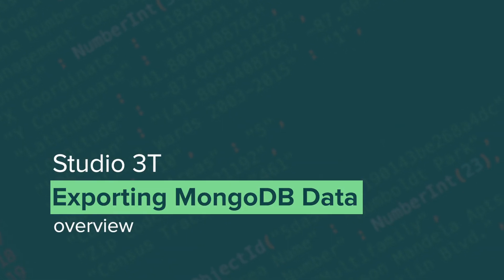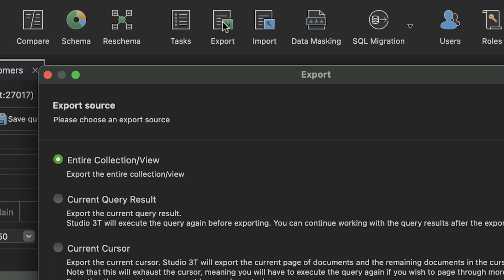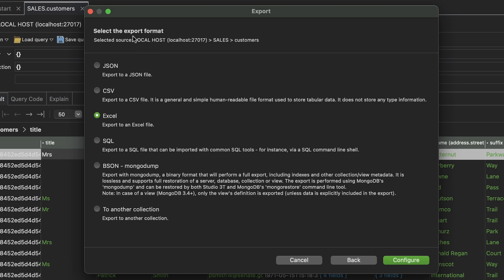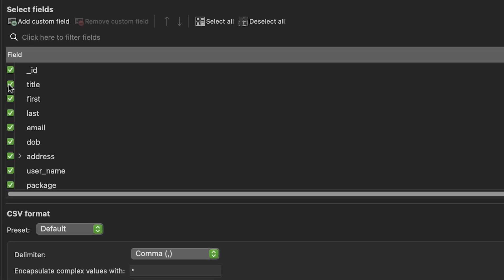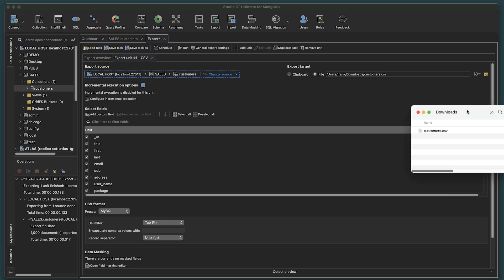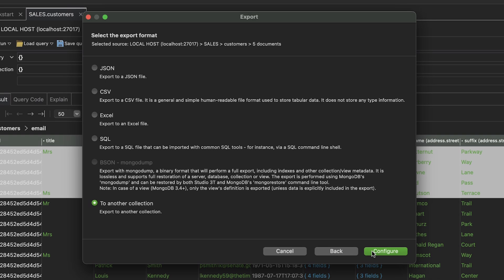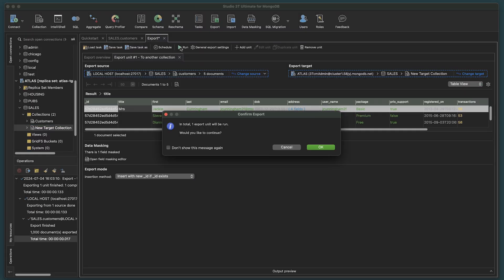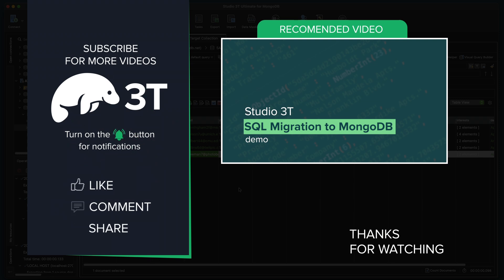Export MongoDB Data | Using Studio 3T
With Studio 3T Exporting, you can export MongoDB collections, views, queries, query results, or specific documents to CSV, JSON, Excel, BSON/mongodump, SQL, or another collection. This video will show you how to do it.

_ Click here for more detailed information on Studio 3T's Exporting tool